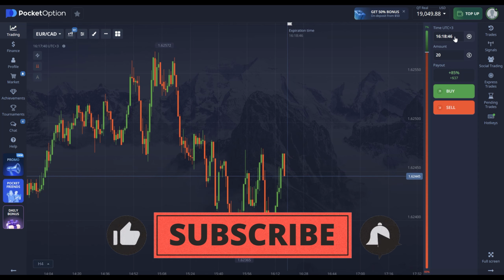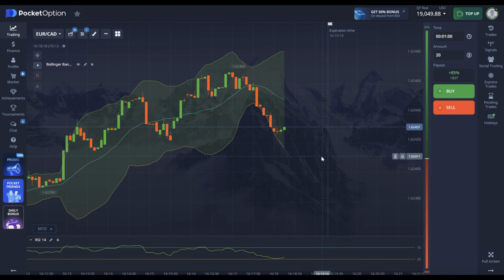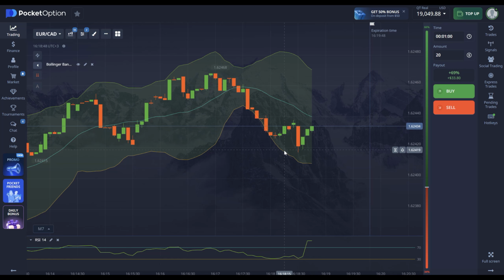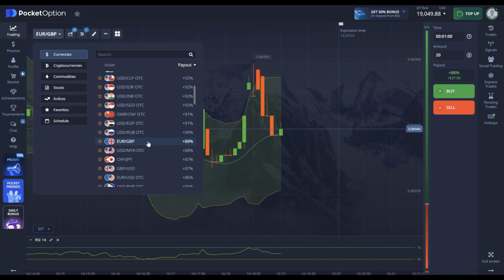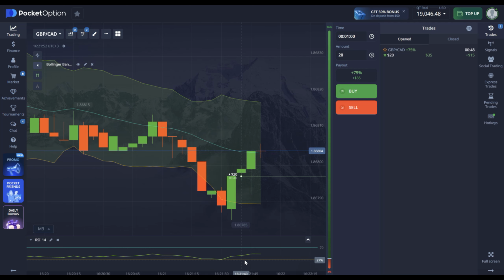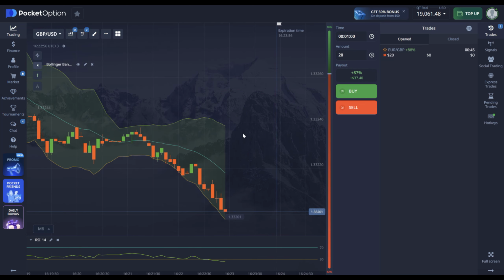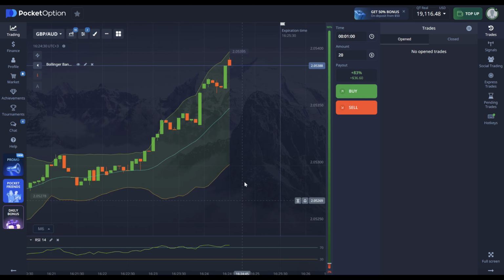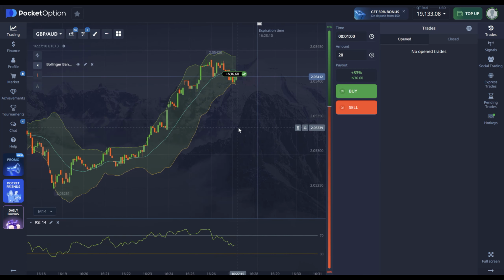How I Catch Pullbacks Fast With Just 2 Indicators! Pocket Option Strategy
✅Pocket Option (broker featured in the video)

The video demonstrates how to catch pullbacks after price impulses using a simple trading setup. The creator sets a 1-minute expiration time, trades with $20, switches to a 5-second chart, and adds the RSI indicator to show viewers how to spot and trade pullbacks effectively.

What you’ll learn:
Why impulse → pullback is the highest-quality continuation entry
My chart setup: 5-second execution + RSI for confirmation
Entry rules: where to wait, what to ignore, how to time the click
1-minute expiry logic and managing $20 position size
Live examples: real pullbacks and what makes them valid
Risk filters: when NOT to trade (chop, news spikes, overextended RSI)

Settings & tools:
Timeframe: 5-second execution, higher-timeframe context recommended
Indicator: RSI (default settings, using pullback/mean-reversion behavior)
Trade plan: $20 per trade, 1-minute expiry

Pro tips:
Don’t chase the candle that made the impulse—wait for the pullback
Use RSI as a timing filter, not a standalone signal
Keep it systematic: same rules, same risk, same expiry